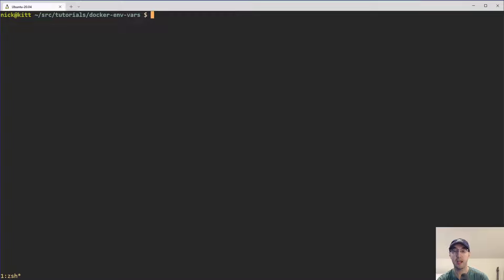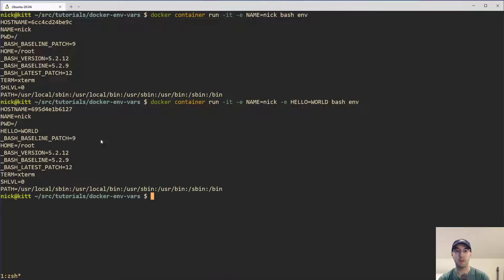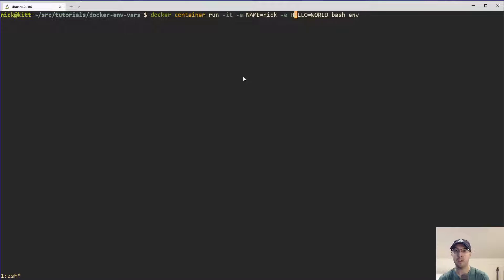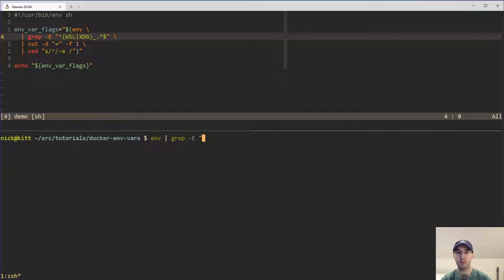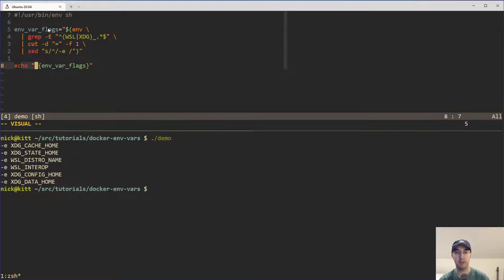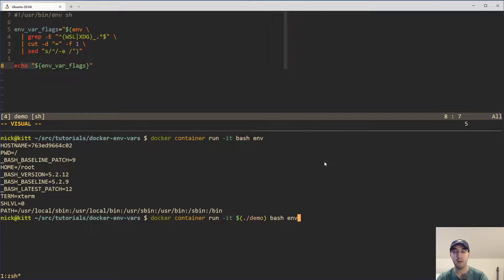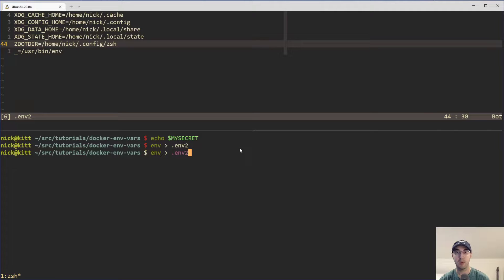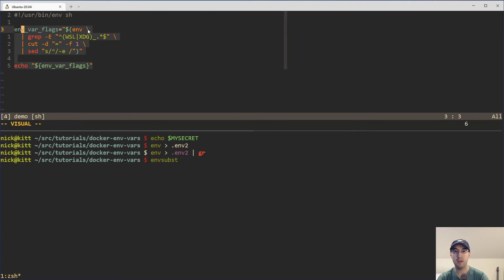Passing Exported Env Vars into a Docker Container without an .env File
This could be handy if you have a bunch of encrypted secrets in a CI pipeline that you want to pass in.

TIMESTAMPS
0:00 -- Intro
0:15 -- The env command
0:55 -- A quick refresher on using env vars with Docker
3:20 -- Taking a look at a script to build up a series of env flags
4:31 -- Using grep to filter the results
5:03 -- Using cut to only get the env var's name by itself
5:31 -- Turning the env var names into Docker e flags
6:05 -- Using the script
6:53 -- Real world use case of using secure env vars from a CI pipeline